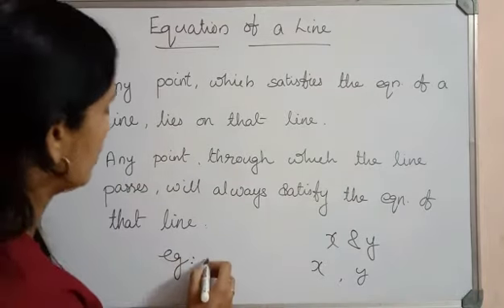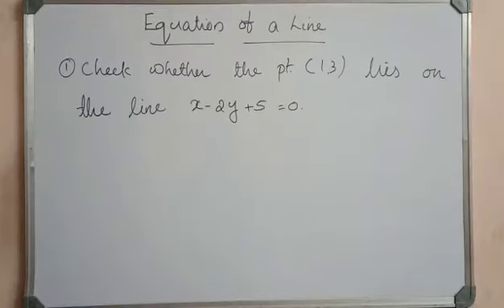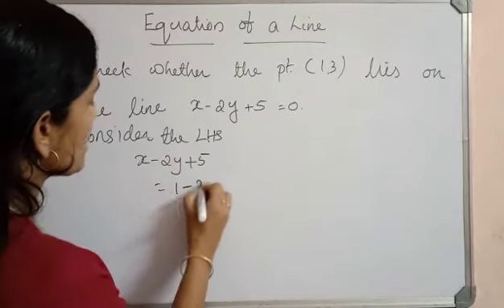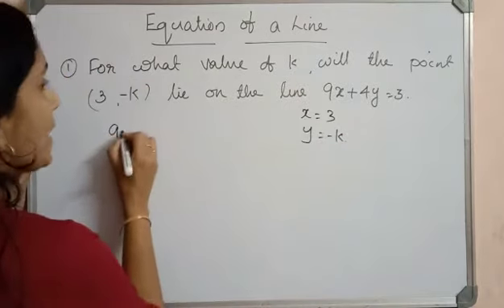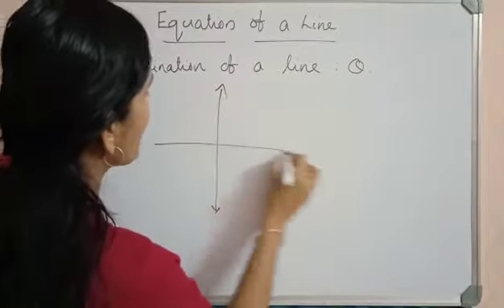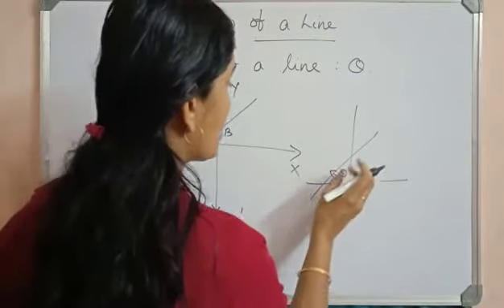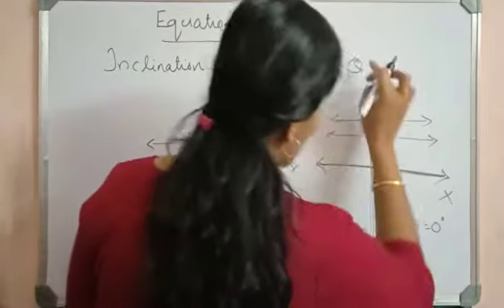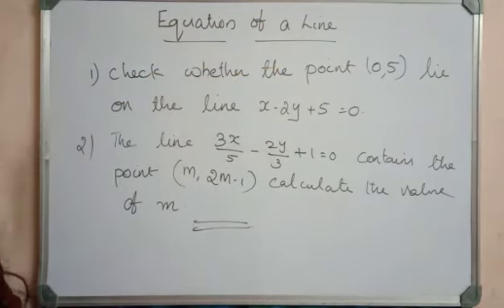103 : Equation of a Line | Class 10 | By , Ms . Anila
Introduction to an Equation of a Line
Inclination of an Angle With examples